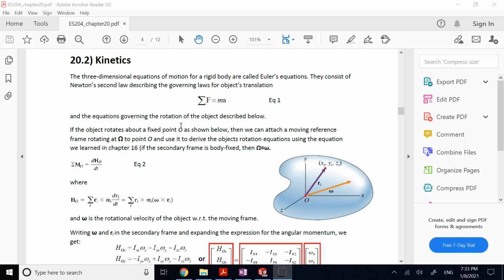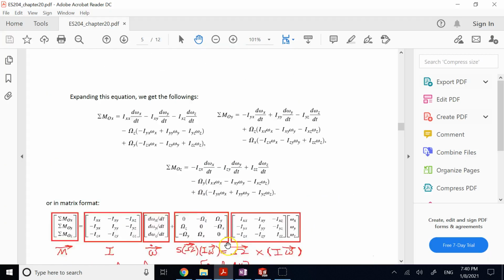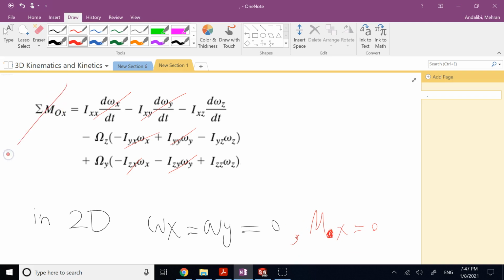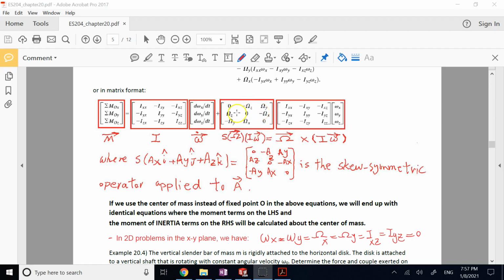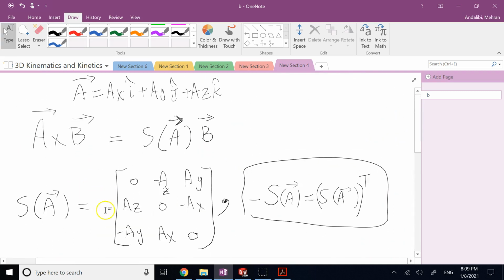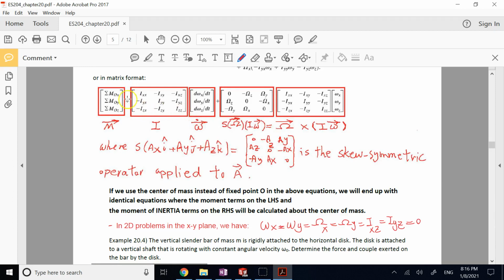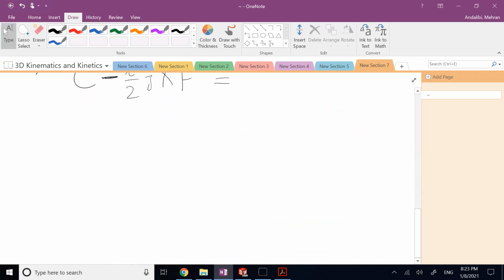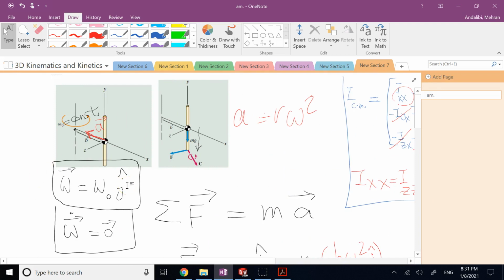3D Kinetics Part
Equations of motion (Newton and Euler equations) for rigid bodies in 3D are discussed in this video.